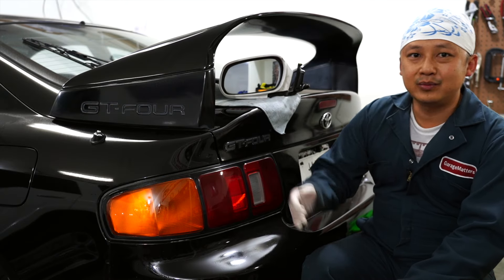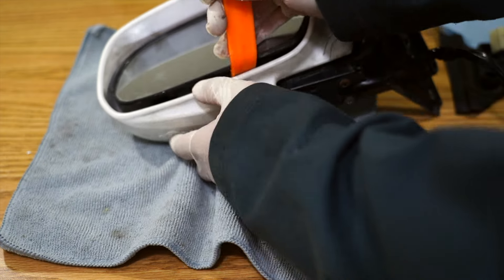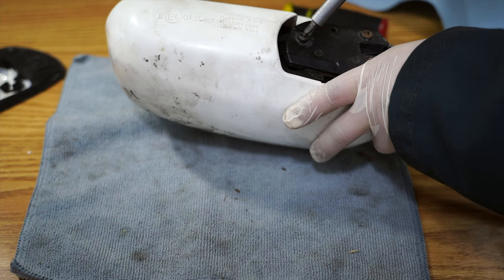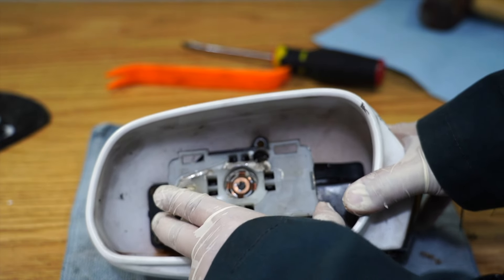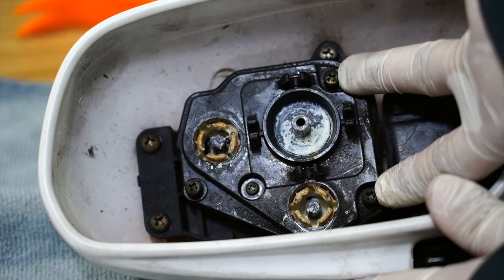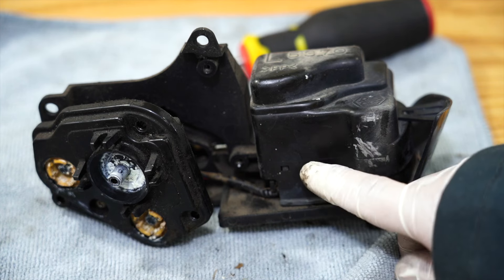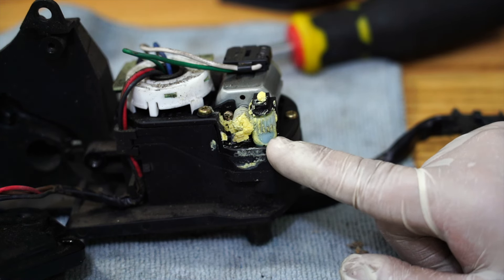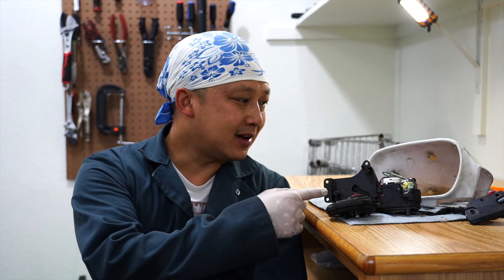Toyota Celica Folding Mirror repair *1 of 2*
*Toyota Celica GT-Four*

Age is measurement of time and for these cars that are older then 25 years old being imported into the states, these folding mirrors tend not to work. This is the case for most Celica owners. I think the process is similar for all makes and models for that time period but you would have to take it apart and see. This spare folding mirror will be taken apart and sent off to get the worm gears 3D printed.